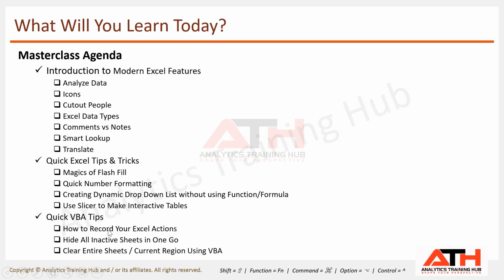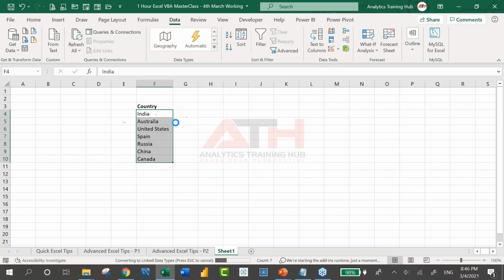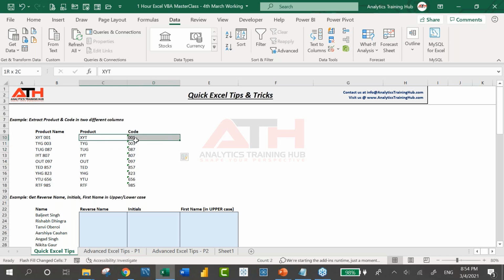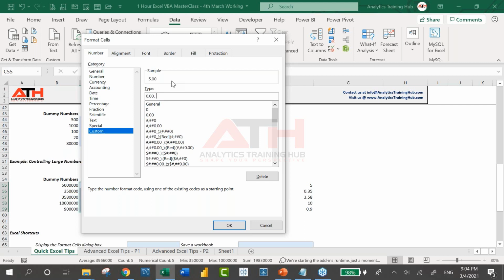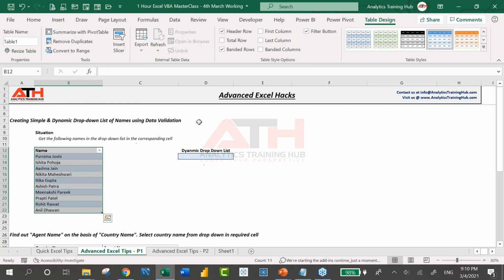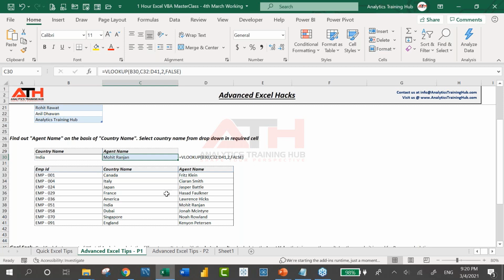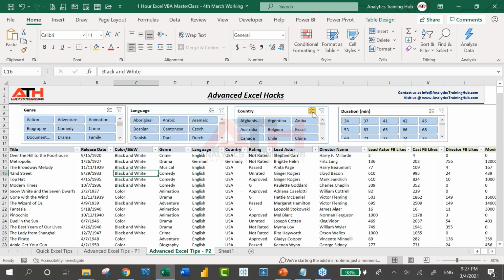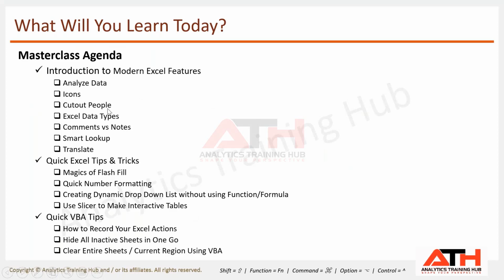Advanced Ms-Excel & VBA Masterclass By Analytics Training Hub (4th March 2021)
This Excel VBA Masterclass was scheduled on 4th March 2021 at 8:30 PM - 9:30 PM IST.

Following things are covered in this masterclass...
Introduction to Modern Excel Features
     @2:25       - Analyze Data
     @4:15       - New Types of Icons
     @4:50       - Cutout People
     @6:30       - Excel Data Types
     @12:34     - Smart Lookup
Quick Excel Tips & Tricks
    @13:20      - Magics of Flash Fill
    @18:30      - Quick Number Formatting
    @28:30      - Creating Dynamic Drop Down List without using Function/Formula
    @41:00      - What-If Analysis (Goal Seek)
    @44:00      - Use Slicer to Make Interactive Tables
Quick VBA Tips Excel
    @48:35      - How to Record Your Excel Actions
​    @50:50      - Clear Entire Sheets
    @52:20      - How to Execute VBA Macros
    @53:10      - Hide All Inactive Sheets in One Go
    @54:25      - Create Custom Function (UDF) in Excel using VBA
    @56:00     - About Analytics Training Hub